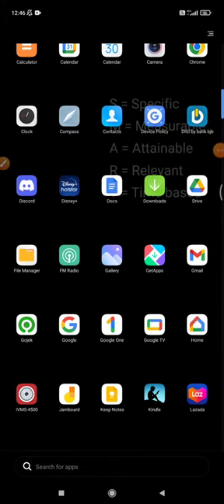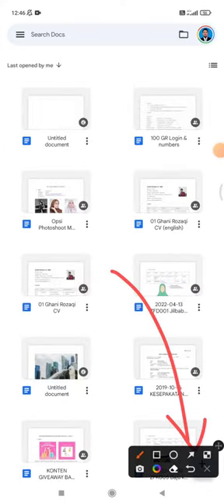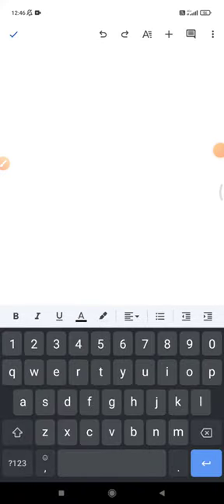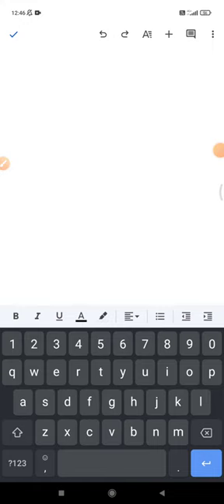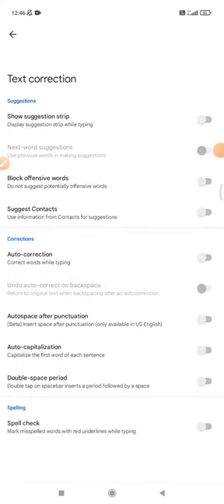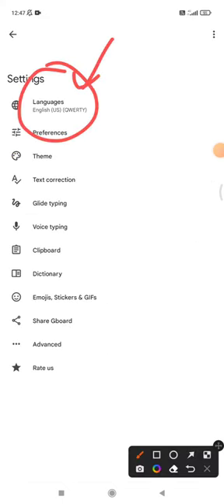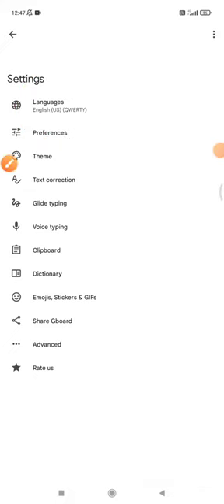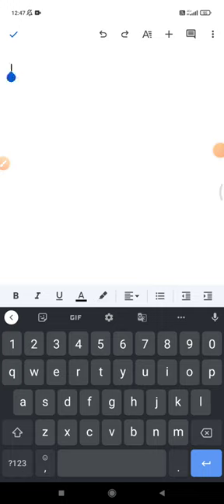How to do Auto Speech to Text on Google Docs Mobile | Voice Typing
the key is your keyboard, no features from Google Docs. Either you use any Android phone brand, follow these steps to auto text to speech write on Google Docs